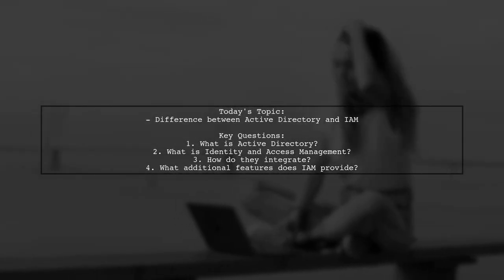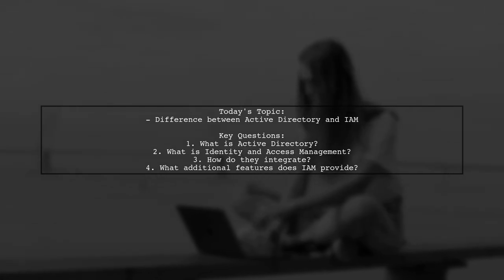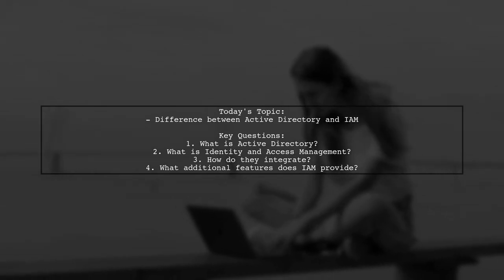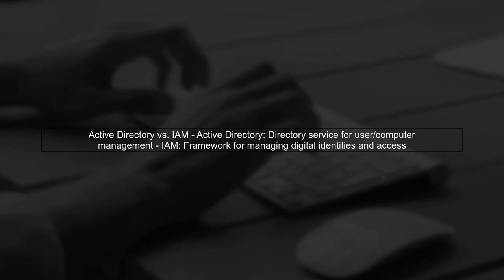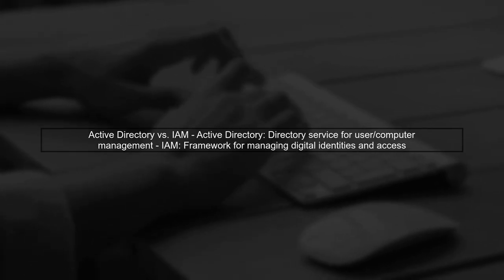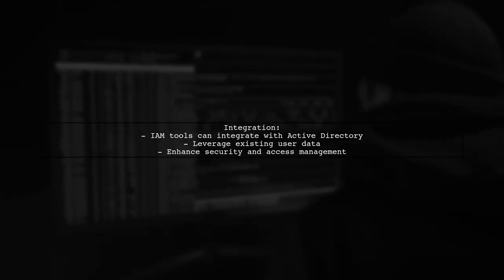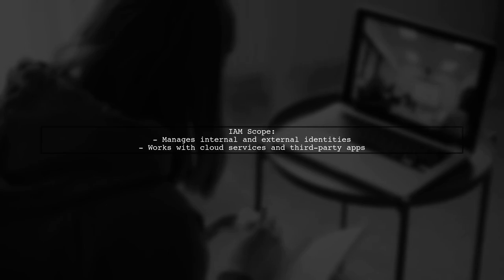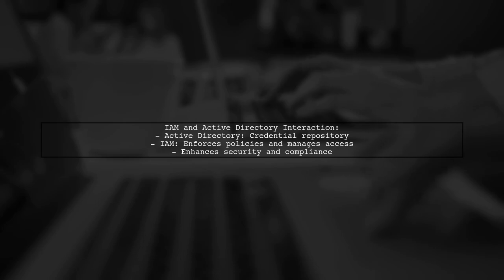Active Directory vs Identity and Access Management: Key Differences Explained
In today's digital landscape, managing user identities and access to resources is more critical than ever. This video delves into the key differences between Active Directory and Identity and Access Management (IAM) systems, two essential components in the realm of cybersecurity and organizational efficiency. Join us as we break down their unique features, functionalities, and how they can work together to enhance your security posture.

Today's Topic: Active Directory vs Identity and Access Management: Key Differences Explained

Related to: activedirectory, identityandaccessmanagement, iam, activedirectoryvsiam, keydifferences, identitymanagement, accessmanagement, userauthentication, securitymanagement, directoryservices, enterprisesecurity, itsecurity, useraccesscontrol, identitygovernance, accesscontrolsystems, cloudidentitymanagement, on-premisesdirectory, cybersecurity, identitylifecyclemanagement, role-basedaccesscontrol